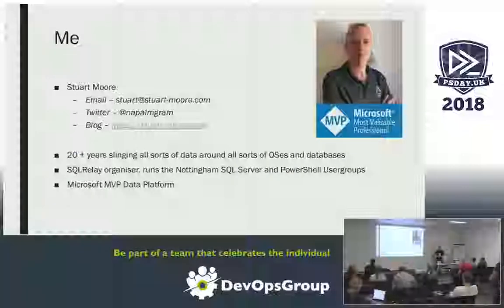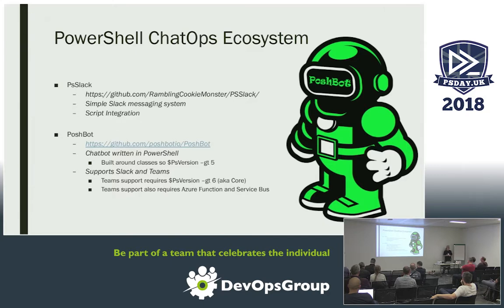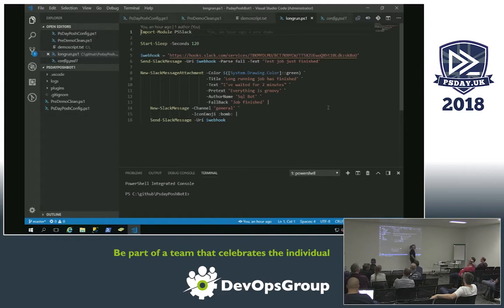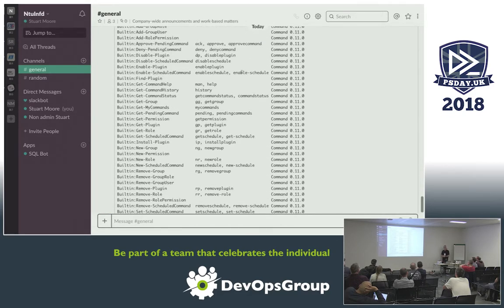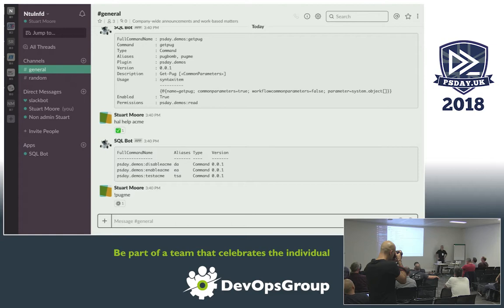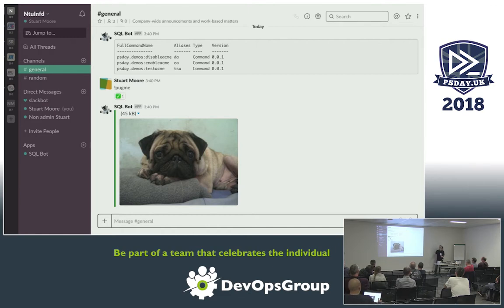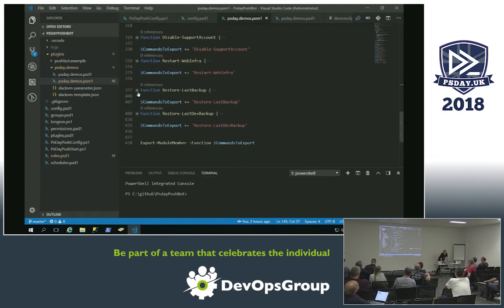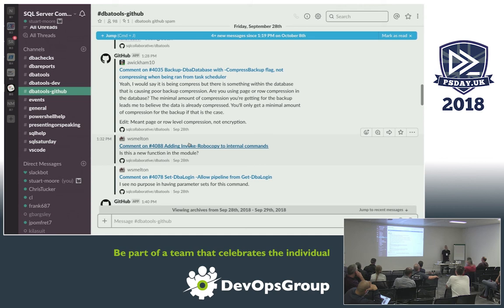Stuart Moore MVP | It's good to talk - ChatOps in a PowerShell world @ PSDay.UK London 2018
► It's good to talk - ChatOps in a PowerShell world

Drowning in information? Team secrets squirrelled away in individual inboxes? Fed up of having to jump between apps and windows to get information quickly?

ChatOps is billed as a solution to that, allowing you to consolidate and filter useful information, allow teams to communicate in a searchable manner and let you fire off operational tasks from the same window via a bot, want to know if a user account is active in AD? Want to check the status of a service quickly? Or maybe just find out who’s out of the office today? All will be revealed in this session

Stuart Moore - Senior Technical Support Analyst & Microsoft Data Platform MVP @ Nottingham Trent University